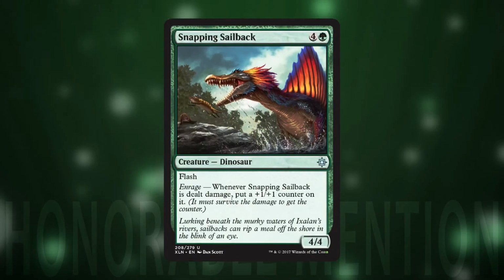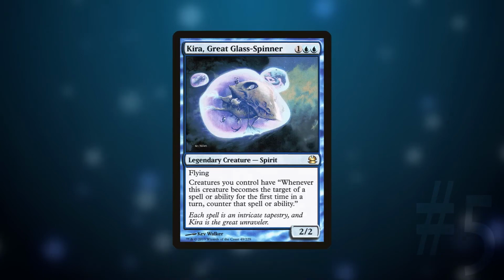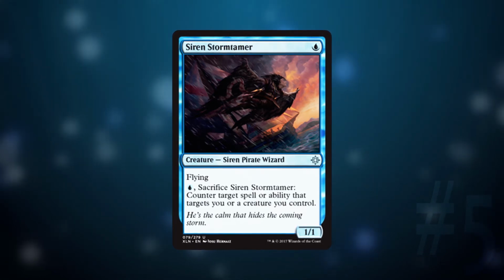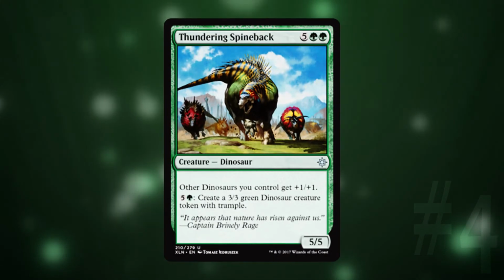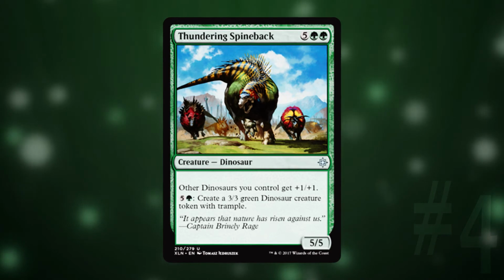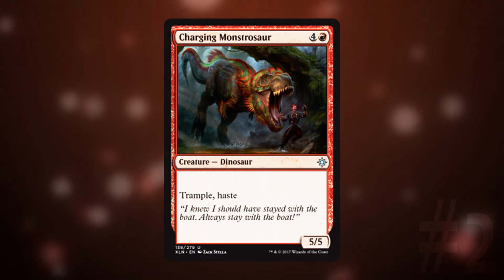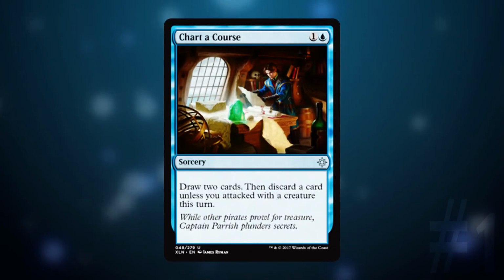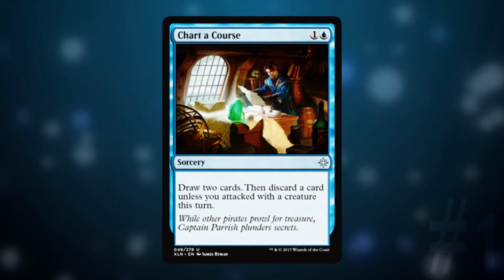Top 5 Uncommons From Ixalan for MTG Cube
Ixalan is almost upon us and like me I'm sure you're all wanting to know the best uncommon cards for your MTG Cube! In this video we will take a look at my Top 5 Ixalan Uncommon cards for peasant cubes, with a couple of honorable mentions.

Did I get the order wrong or miss anything? Always interested to see which uncommon cards they put in their mtg peasant cubes.

To find out more and help support the Enfutown Bumpers kickstarter go